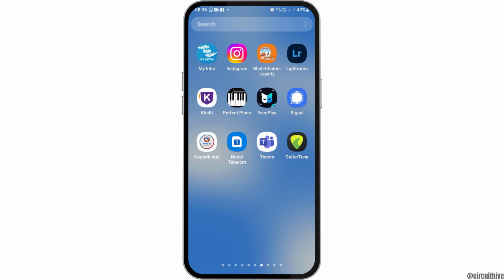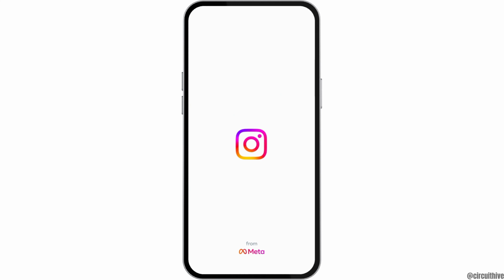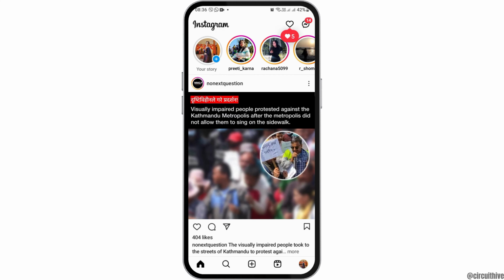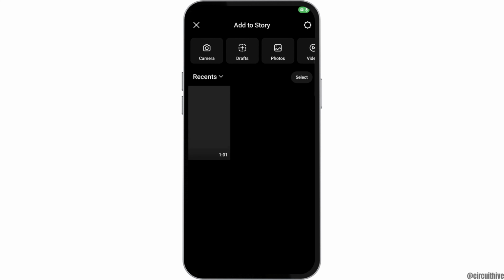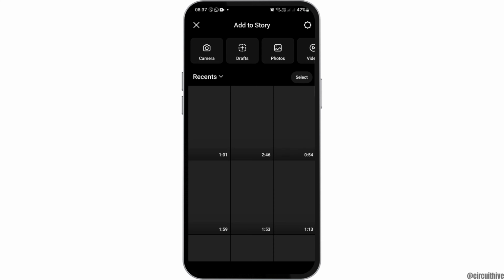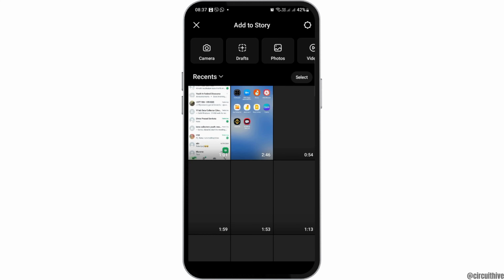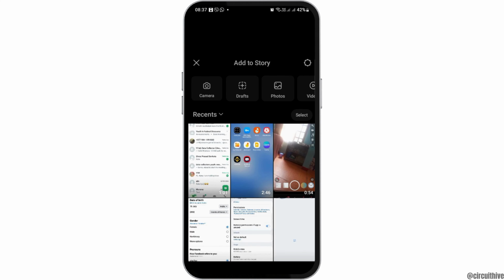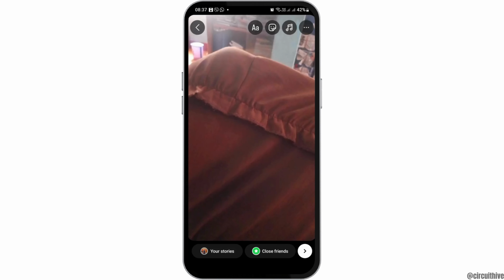How to Post Instagram Stories on Android (Updated)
📸📱 How to Post Instagram Stories on Android (Updated) | 2024 Step-by-Step Guide

Want to share moments on Instagram Stories using your Android device in 2024? This updated step-by-step guide shows you exactly how to create, customize, and post Instagram Stories from your Android phone.

In this tutorial:
0:00 - Introduction
0:15 - How to Post Instagram Stories on Android (Updated) | 2024 Step-by-Step Guide

Learn the most recent process to post engaging Instagram Stories on Android. This video provides instructions for adding photos, videos, stickers, text, and other interactive elements to your Stories, ensuring you make the most out of Instagram's latest features.

Elevate your Instagram game by following this updated guide on how to post Instagram Stories on Android in 2024!